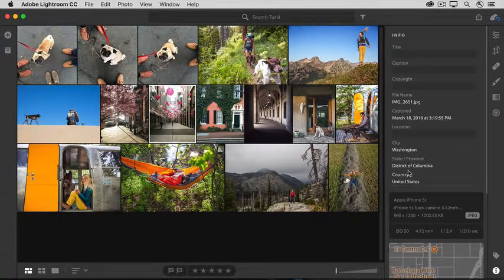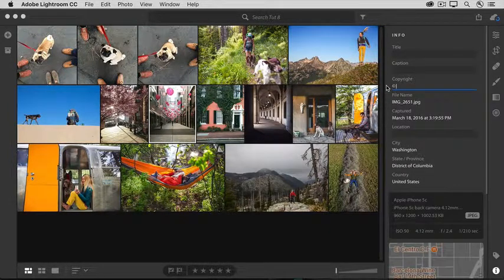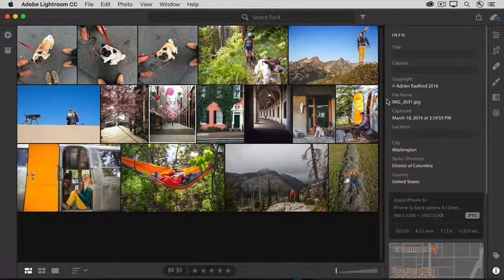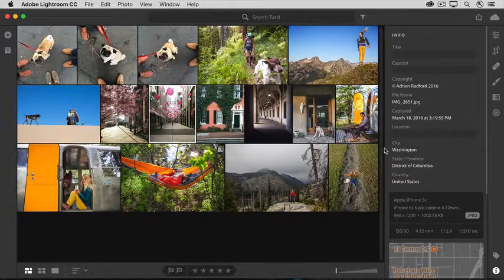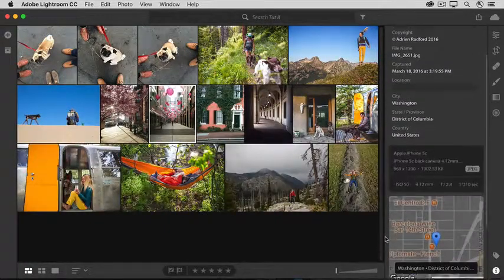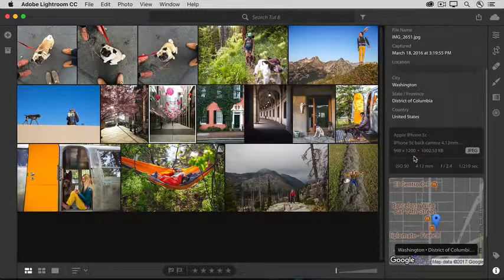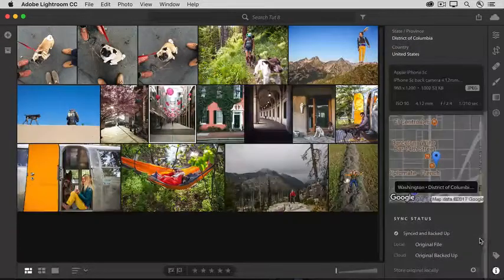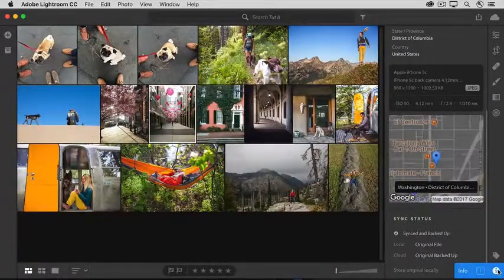How to view more information about a photo in Lightroom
Learn how to use the Info panel to view more details about the photo such as file name, capture date, size and format of the photo, and camera settings with which the photo was captured.